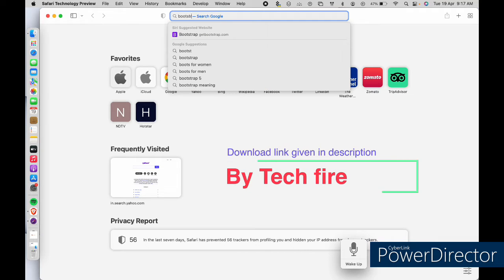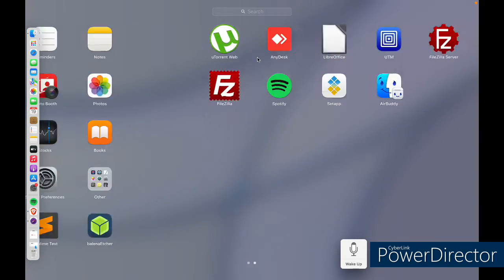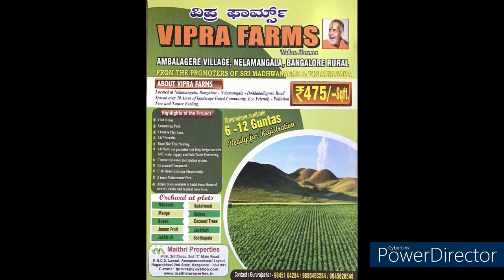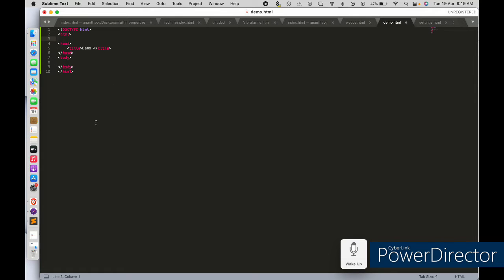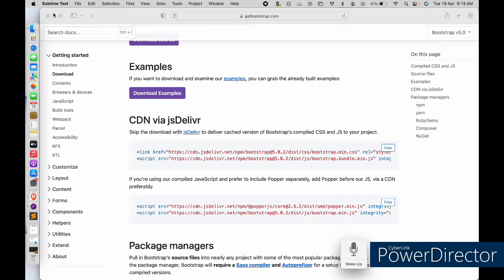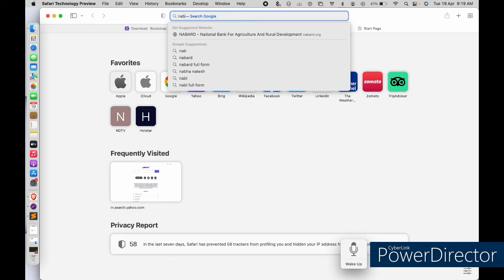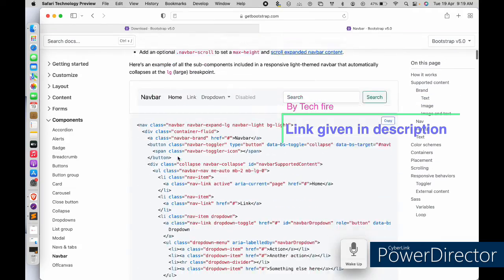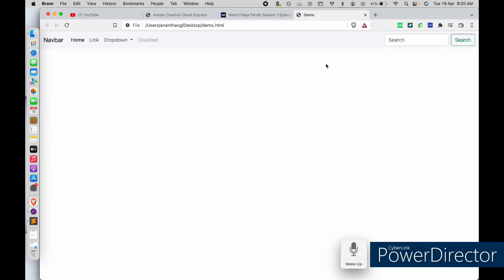How to dwonload bootstrap|Tech fire|Beginners tutorial